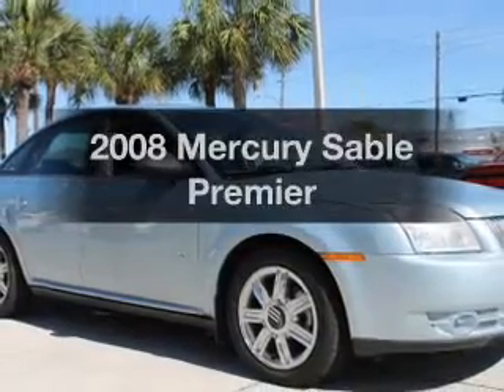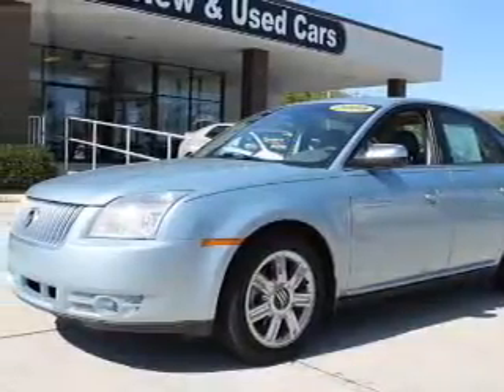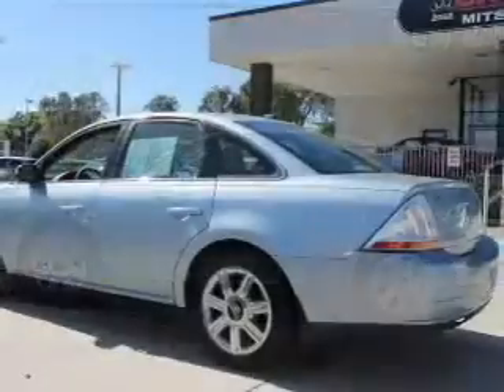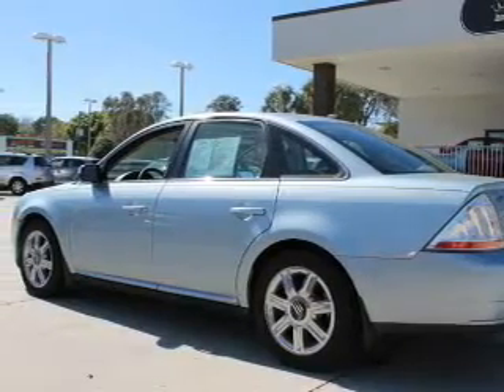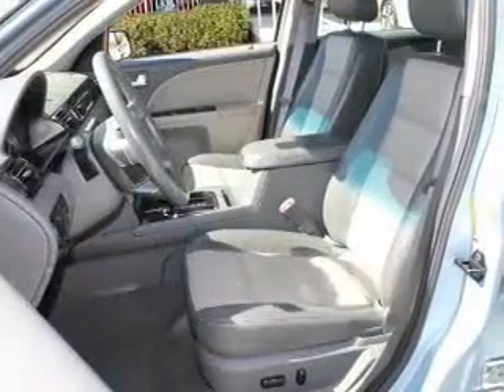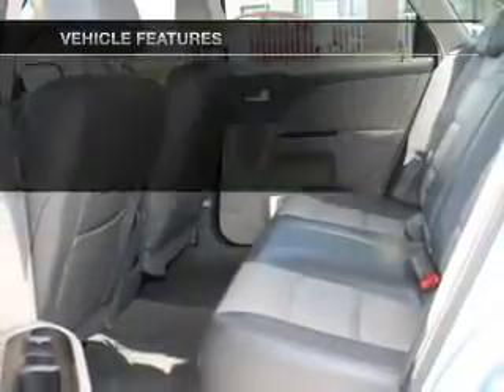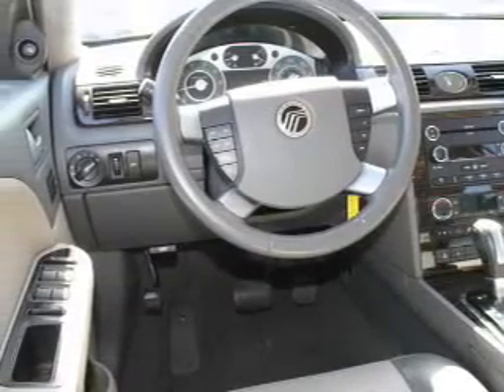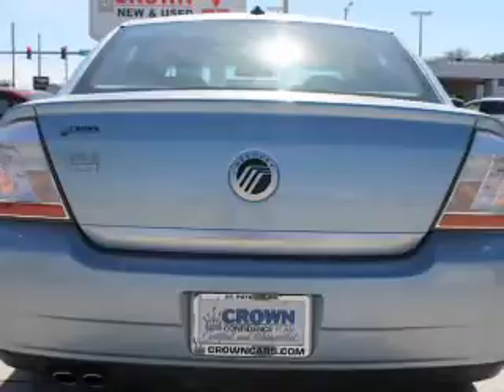2008 Mercury Sable - St. Petersburg FL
Year: 2008
Make: Mercury
Model: Sable
Trim: Premier
Engine: 3.5 liter 6 cylinder 24 valve
Transmission: 6-Speed Automatic
Color: Light Ice Blue Clearcoat Metallic
Mileage: 74921
Address:
5326 34th St N